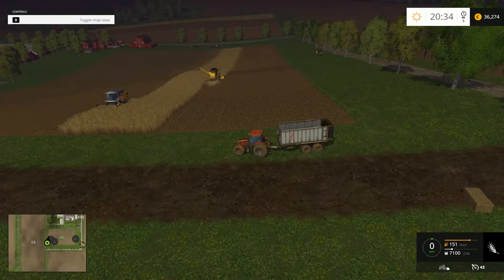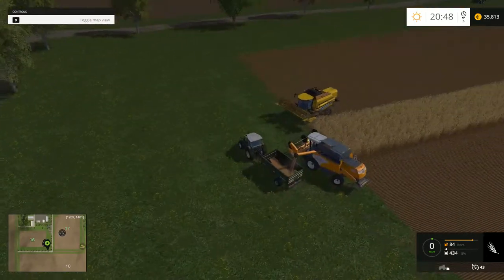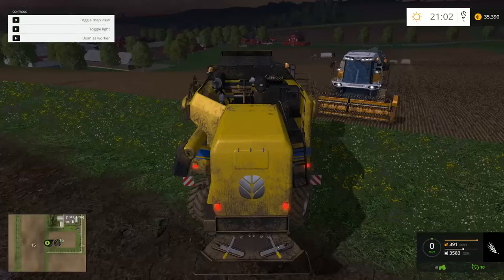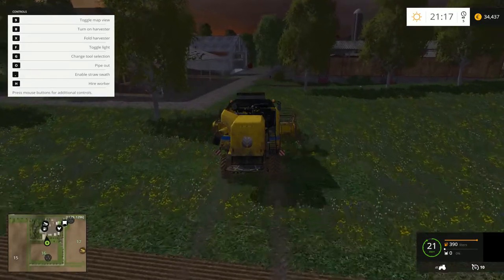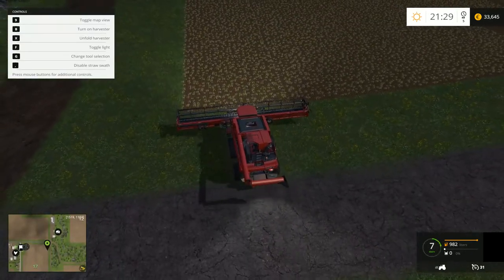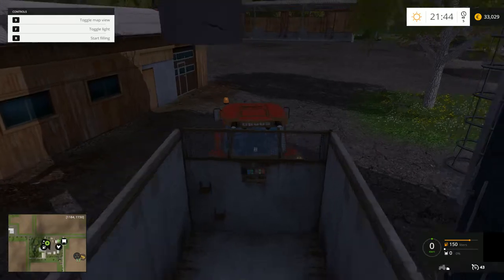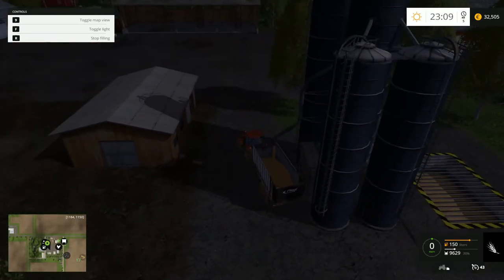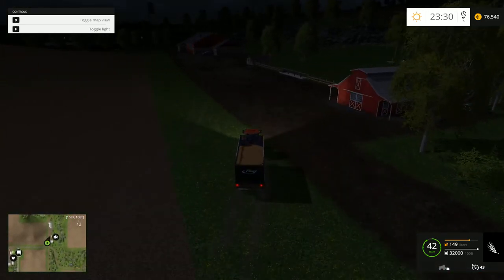Farming Simulator 2015 Lets Play Part 30 (New Tractor?)